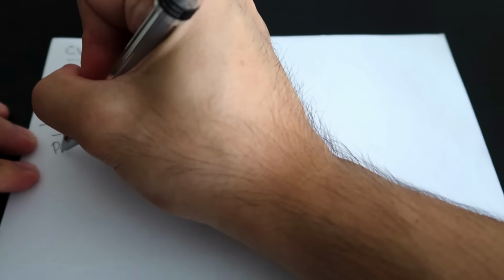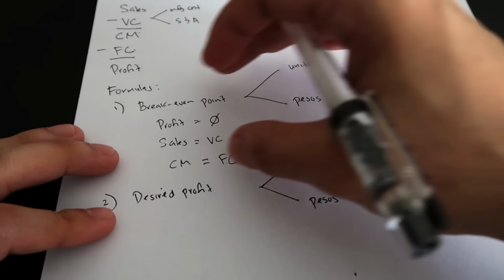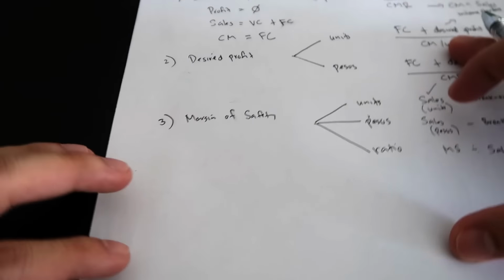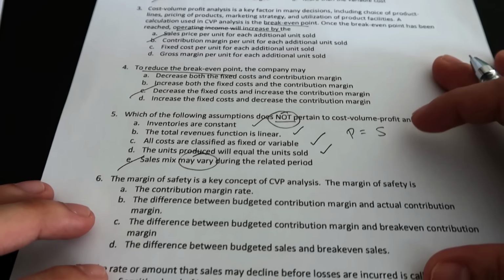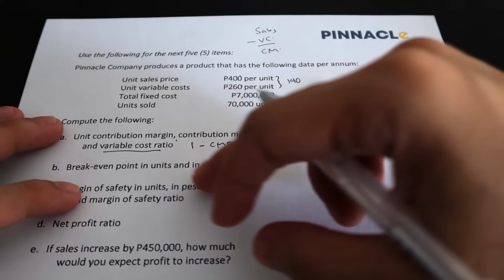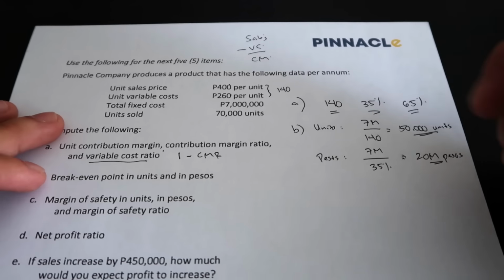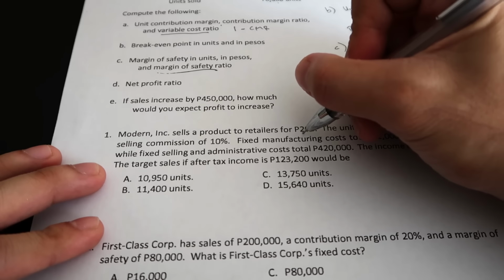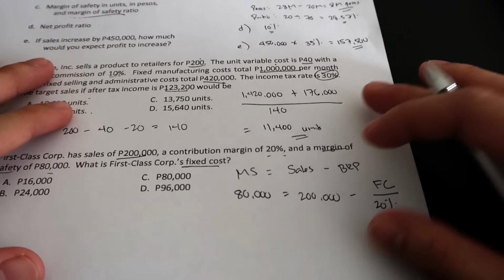MAS: COST-VOLUME-PROFIT (CVP) ANALYSIS